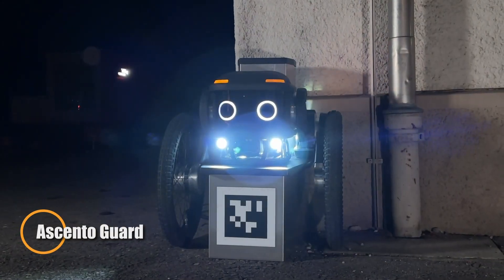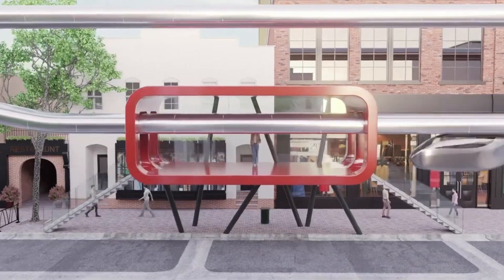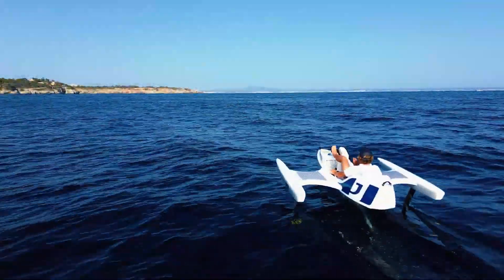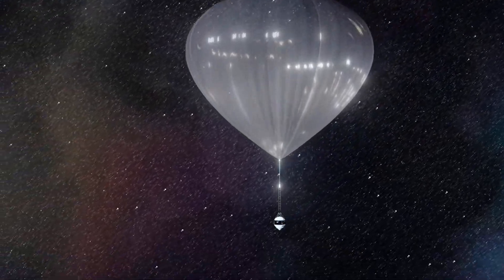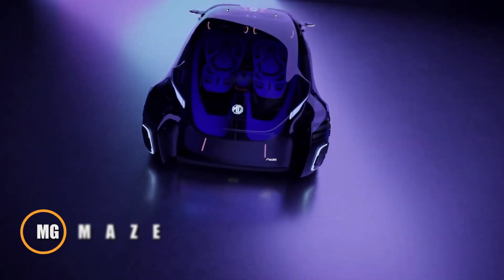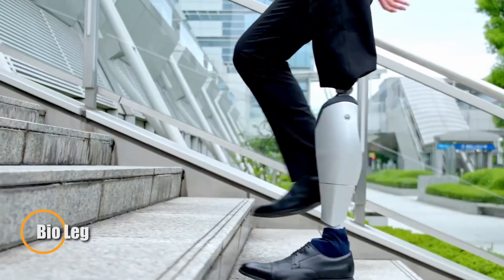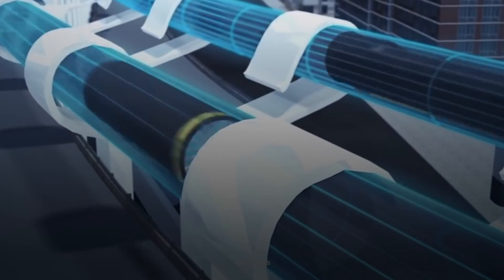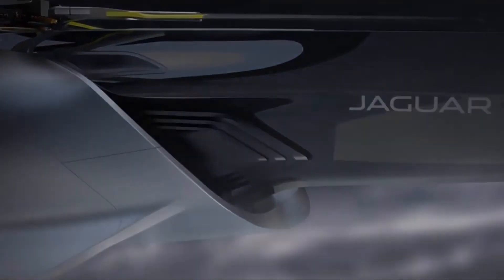10 INSANE INVENTIONS OF A COMPLETELY NEW LEVEL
10 INSANE INVENTIONS OF A COMPLETELY NEW LEVEL

Discover the future with our latest video, "10 INSANE INVENTIONS OF A COMPLETELY NEW LEVEL." From mind-blowing gadgets to revolutionary technologies, these innovations are set to change the world! Get ready to be amazed by the most groundbreaking and cutting-edge inventions of our time. Watch now and dive into the next era of human ingenuity!

00:00 - Ascento Guard
01:25 - SkyTran
02:19 - E-JetCycle
03:24 - Kiteboat SP80
04:19 - EOS-X SPACE
05:19 - Urban reshaping
06:23 - MG MAZE
07:30 - Bio Leg
08:32 - Hardt Hyperloop
09:37 - Jaguar Volanti